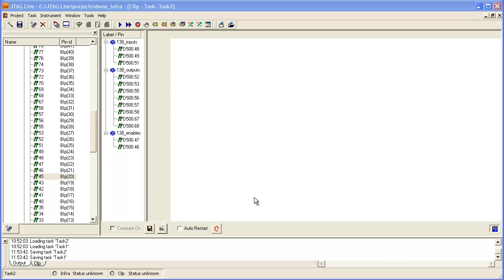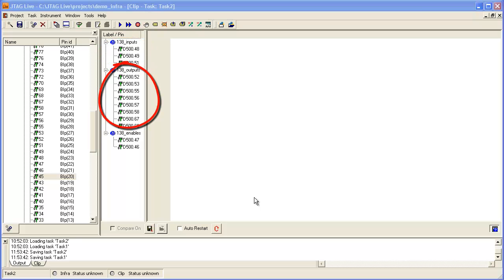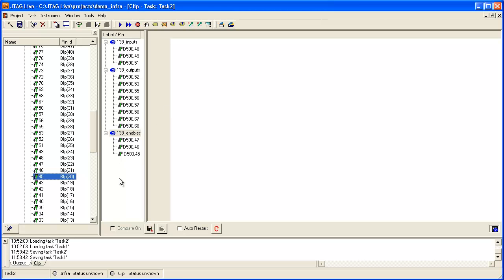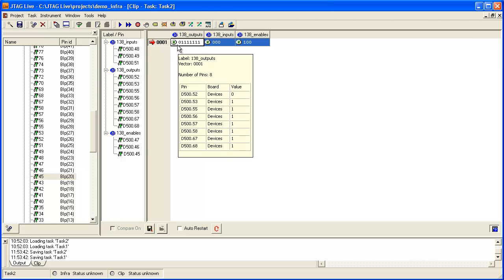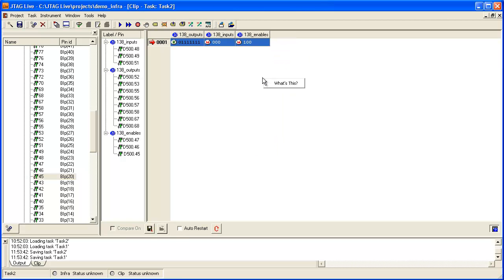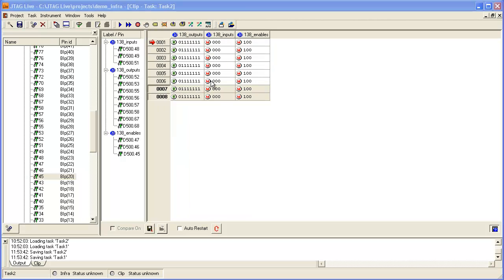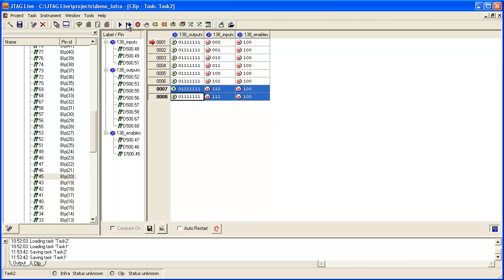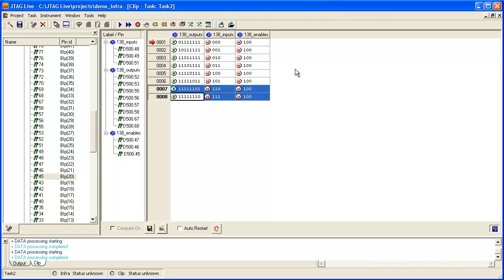JTAG Live Part 3 - Using 'Clip' for non-JTAG device/cluster testing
A brief demonstration showing how Clip is used to apply test vectors from boundary-scan pins to a 'cluster' device. The example used is a '138 decoder.

JTAG Live is a low cost boundary-scan product line that can be ordered and downloaded on-line